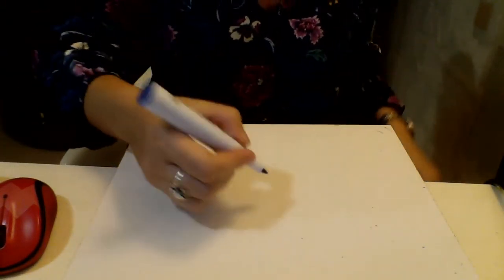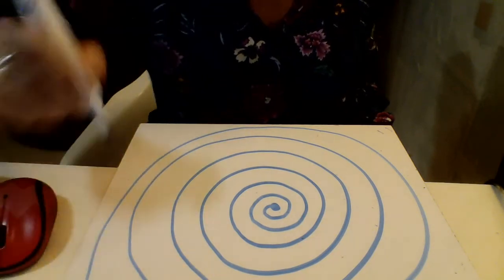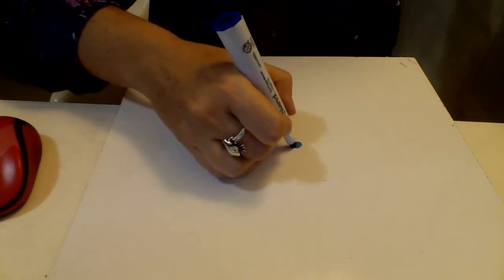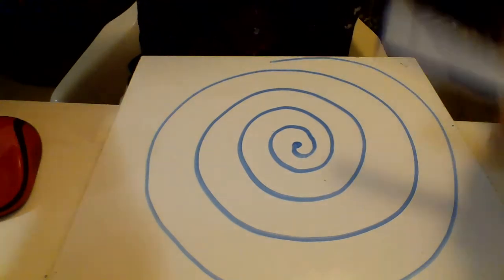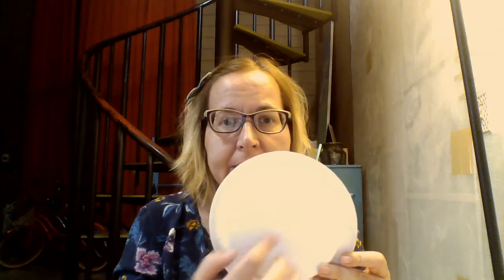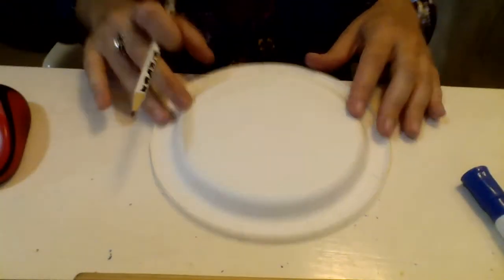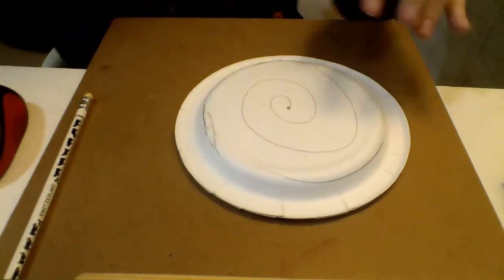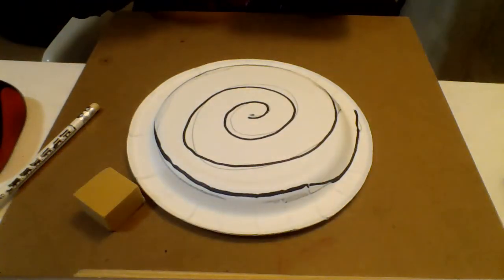Hermit crab shell and spirals: Aug 30, 2020 9:02 PM